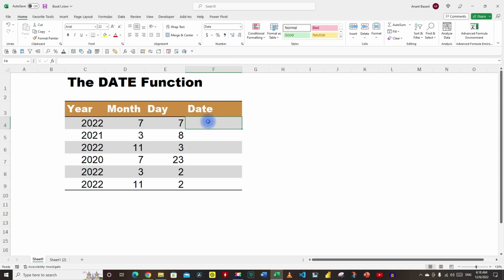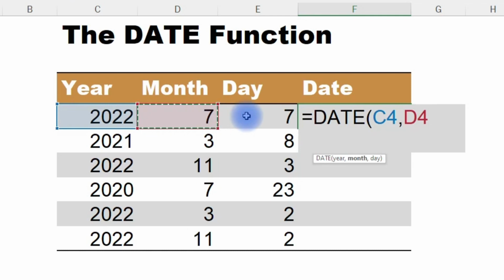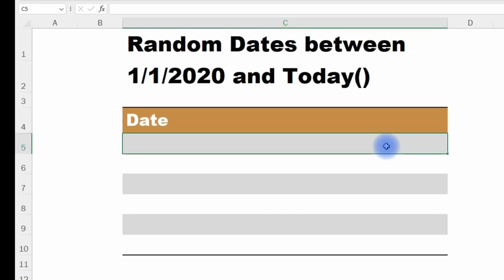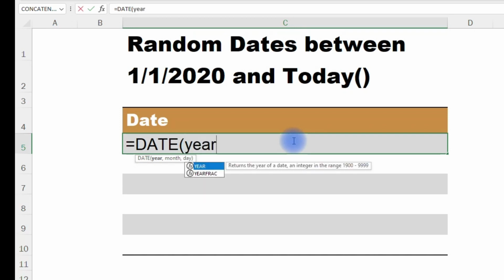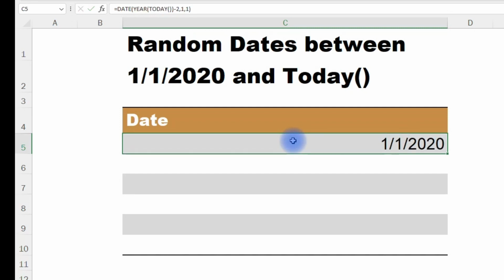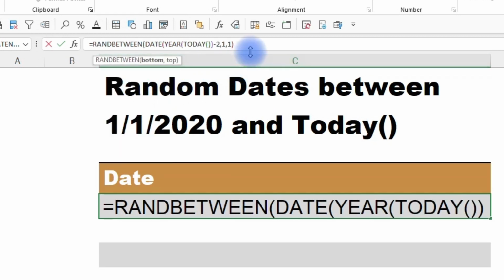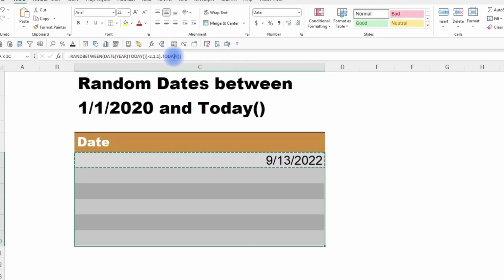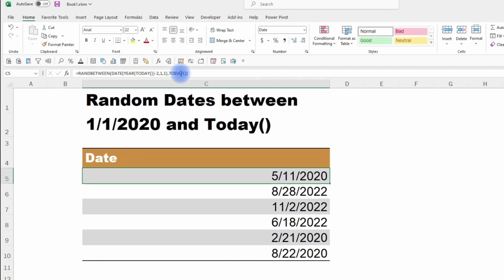Date Functions - Date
Date is a useful function in Excel. It is used to create dates from a year, month and day number. This video shows you how you can use it to create random dates.